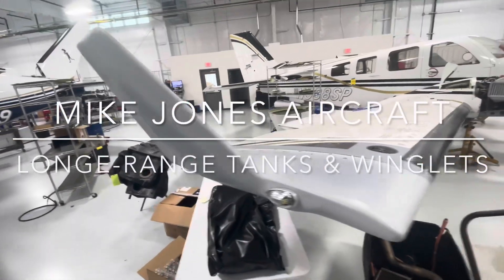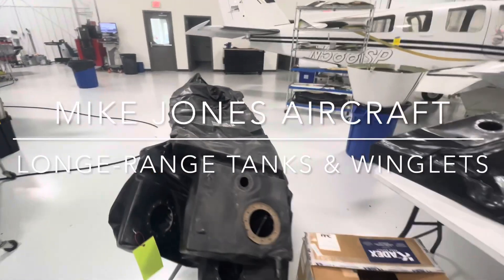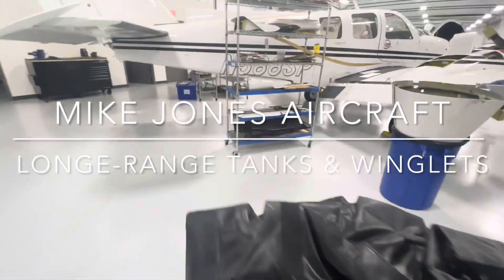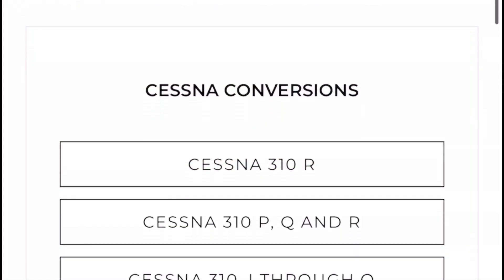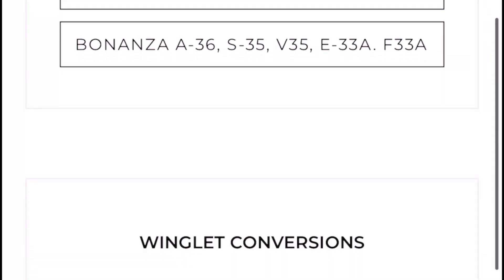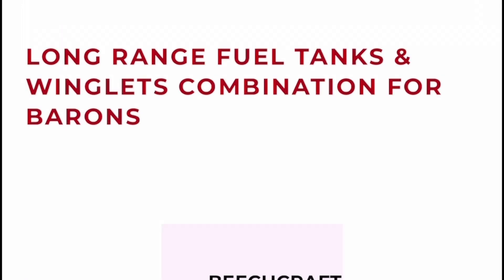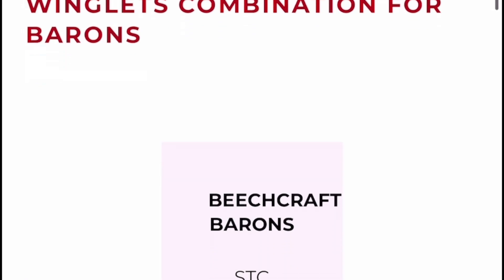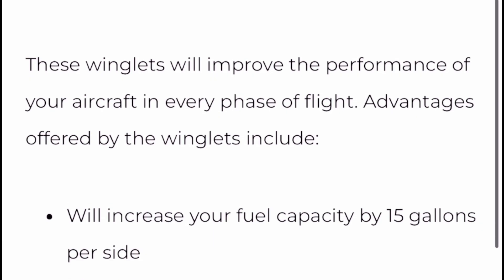58P Baron Long Range Fuel Tanks & Winglets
Mike Jones Aircraft STC’s & Conversions

In this video, join us as we follow along with aviation expert Mike Jones as he walks through the installation process for 58P Baron winglets and long-range fuel tanks. These upgrades are essential for improving the performance and range of your aircraft, making them a popular choice among pilots looking to enhance their flying experience.

With Mike's expertise in STCs and conversions, you can rest assured that the installation will be done with precision and attention to detail. Whether you're a seasoned pilot or a newbie in the aviation world, this video will provide you with valuable insights into the benefits of these upgrades and the process of installing them.

Don't miss out on this informative and exciting look at how these upgrades can transform your flying experience.